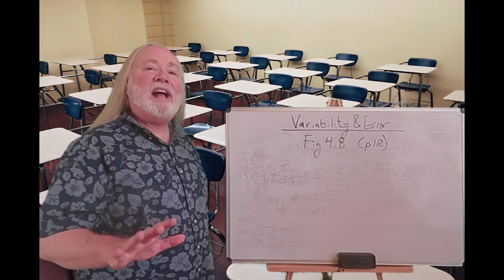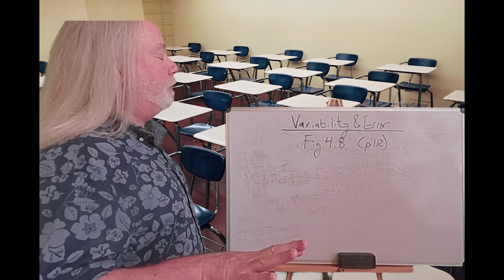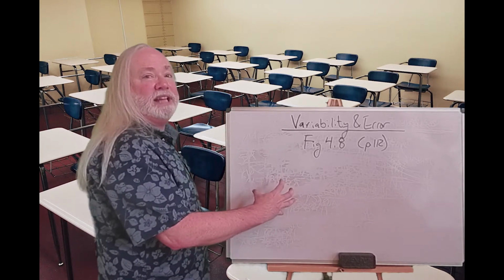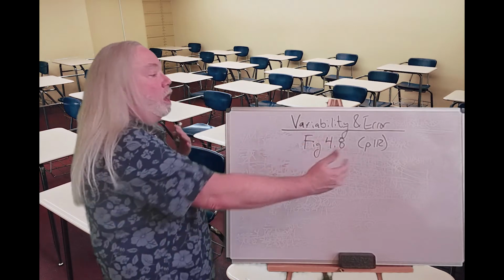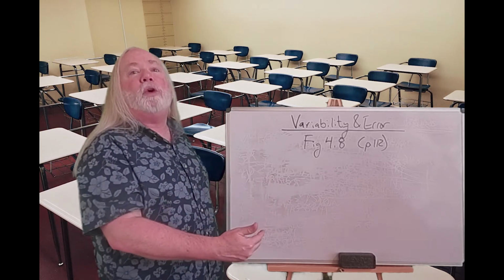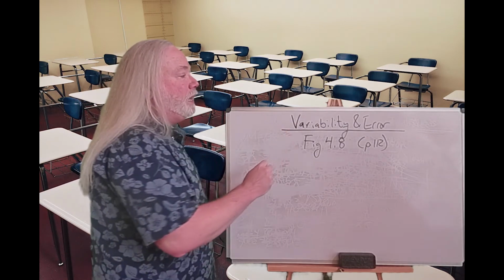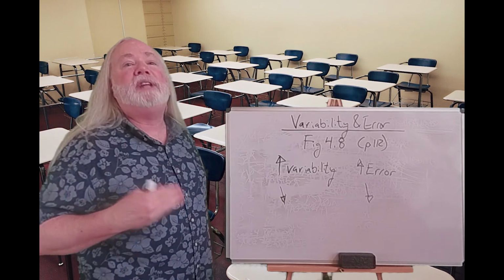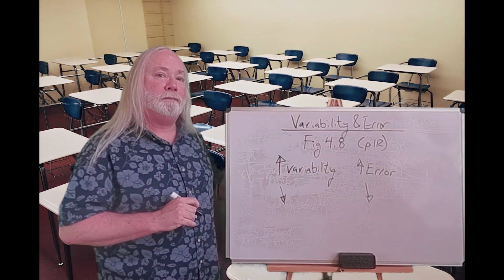PSY210 Chp 4 Part 8